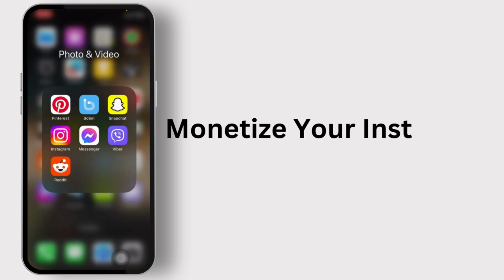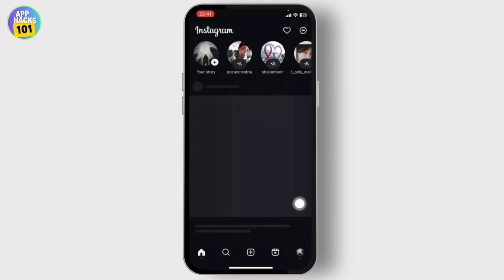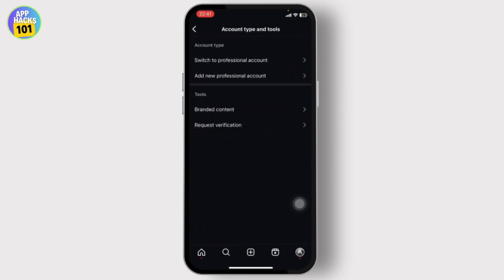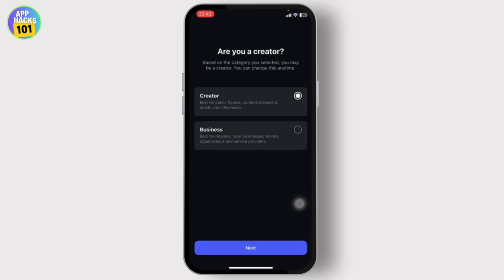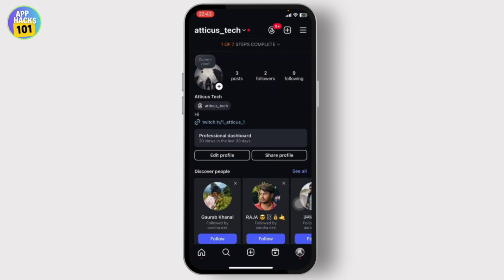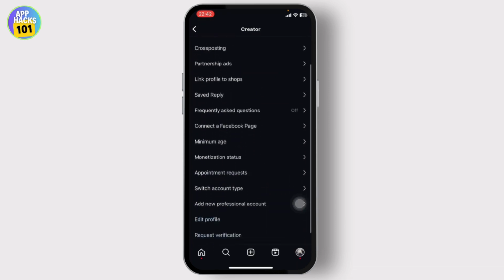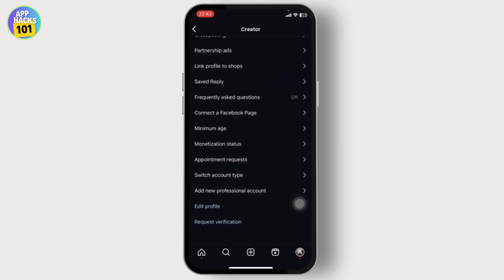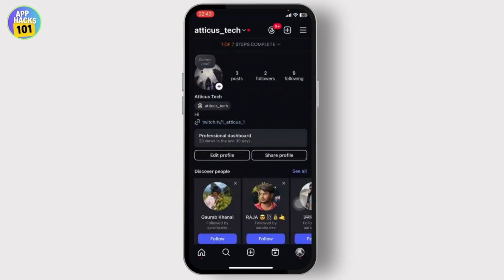How to Monetize Your Instagram Account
How to Monetize Your Instagram Account is the ultimate guide to turning your social media presence into a source of income! In this step-by-step tutorial, you'll learn various strategies and tips for monetizing your Instagram account effectively.

In this video, you'll discover how to make money on Instagram, including techniques for monetizing your posts and Instagram Reels. Whether you’re a beginner or looking to refine your approach, this tutorial has something for everyone.

0:20 Step 1: Setting Up Your Account for Success
0:45 Step 2: Exploring Monetization Options
1:15 Step 3: Implementing Your Strategy